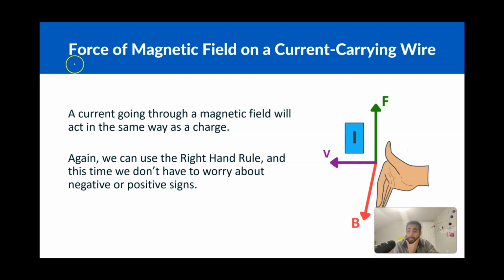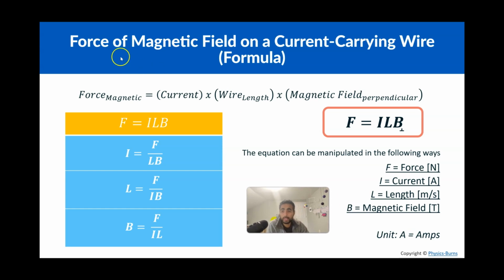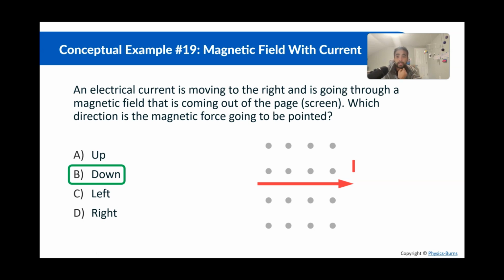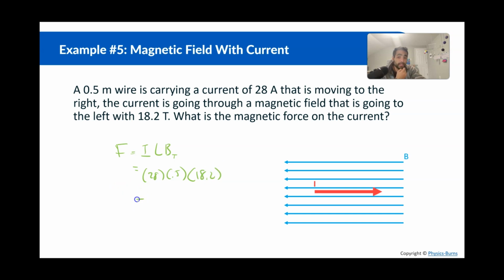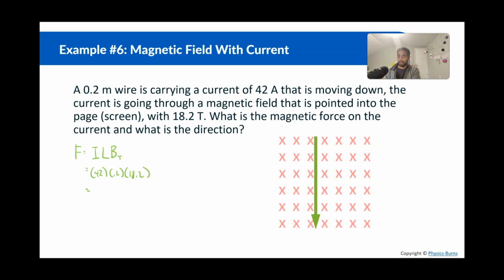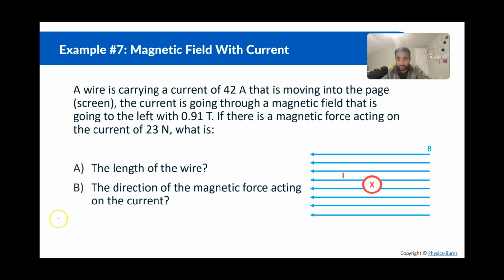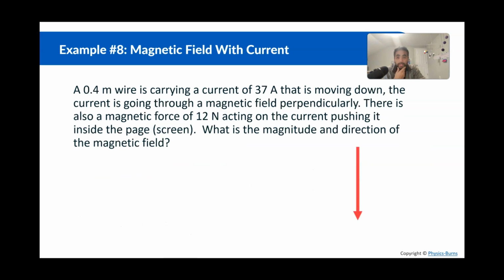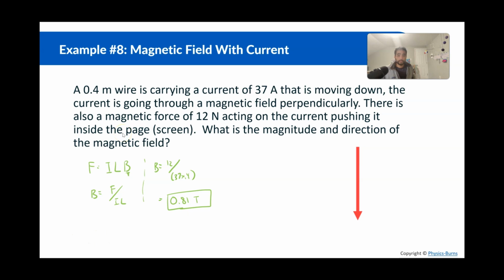Right-Hand Rule on a Current | Magnetism | High School Physics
Magnetism

0:00 Intro